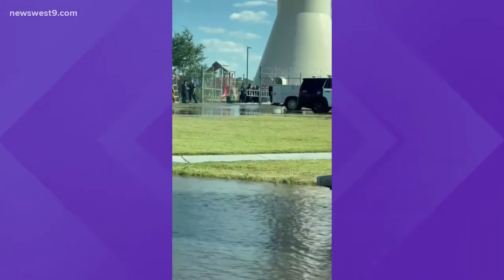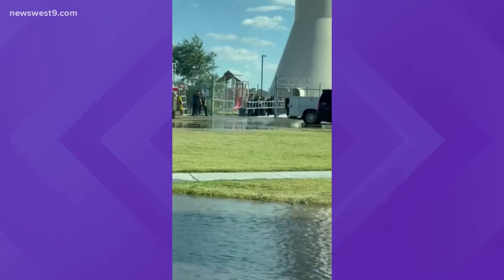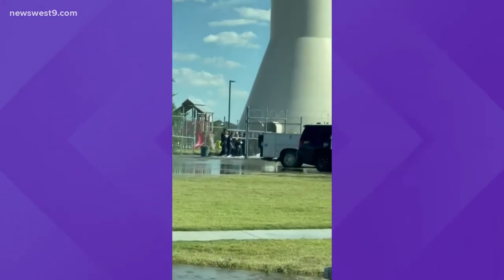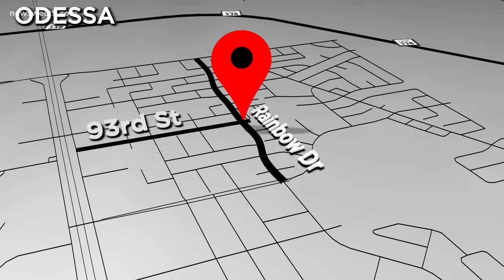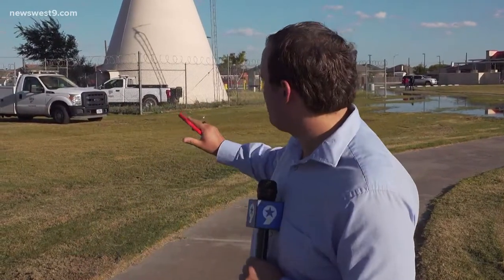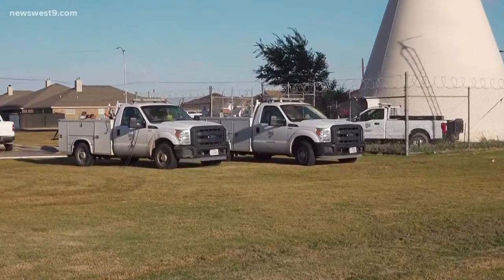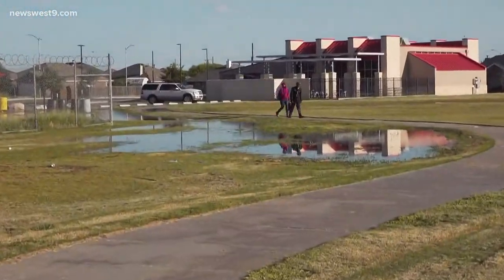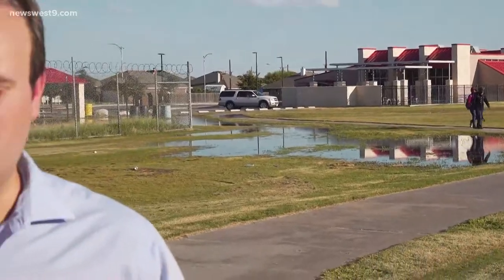Four injured after water tower in Odessa begins leaking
The four were rescued and suffered minor injuries. The city is working to make repairs to the tower immediately.